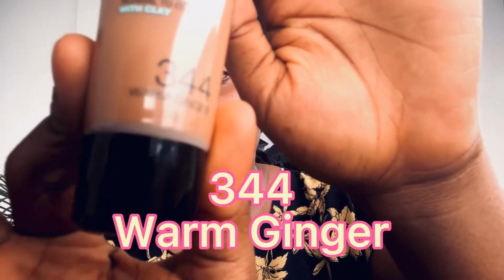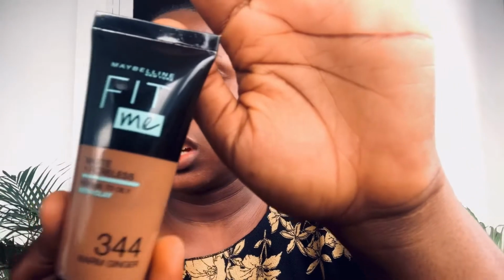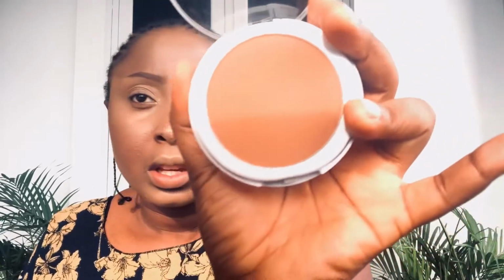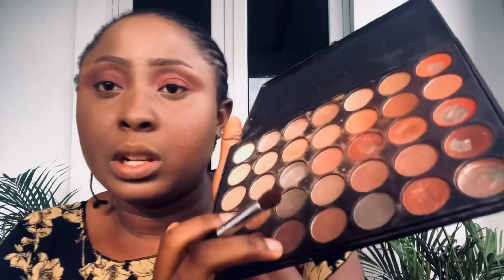Make up Tutorial. YES/NO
I always asksed to try a beauty video but I always cancel last minute . This Time It was different
These are the products i used

Maybelline FIT me foundation : 344 warm Ginger
Maybelline  SUPER STAY powder : 65 coconut
Maybelline SUPER STAY powder: 80 Java
Morphe nude eyeshadow pallet
PROfUSION eyes pallete
bh cosmetics bronzer day pallete
MILANI lipstain : 32 emulsion
Euar Beuaty eyeliner

Shop these products. they’re Amazing